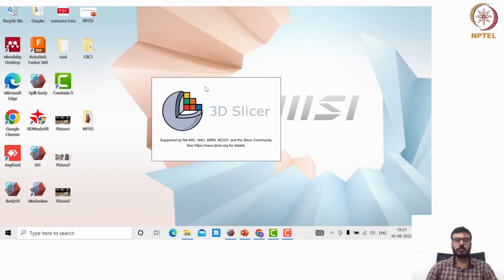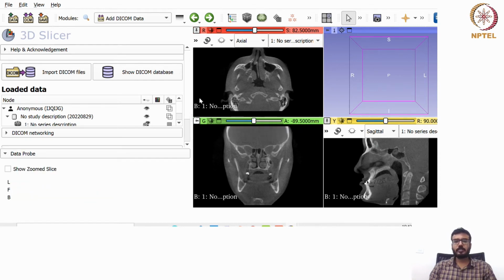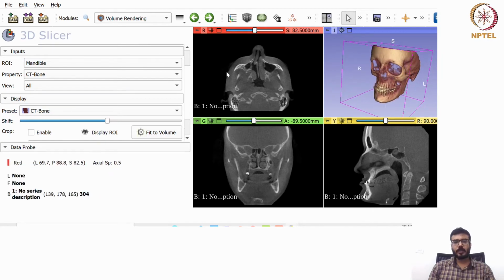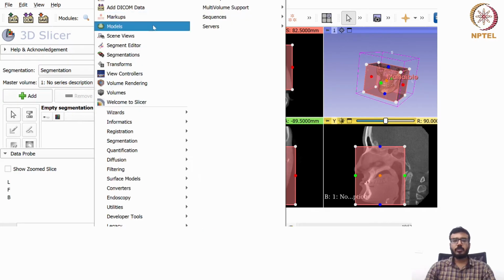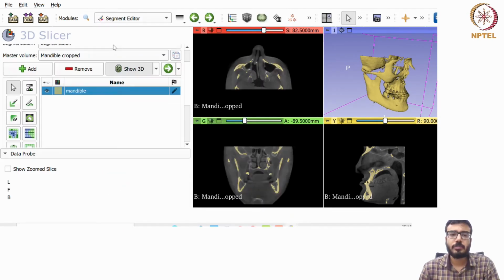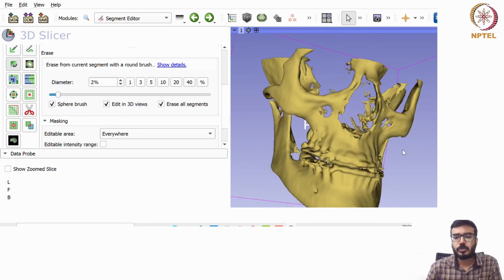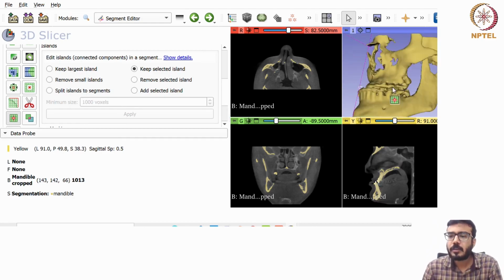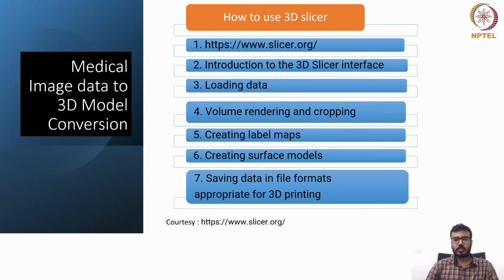Medical Modeling for Organ Printing - Continued